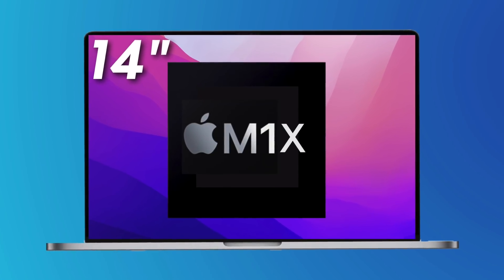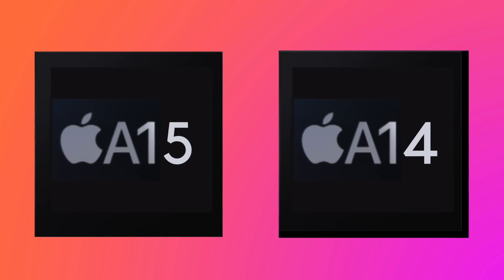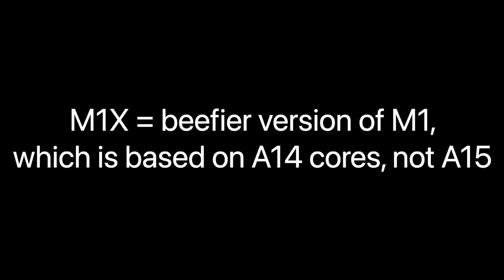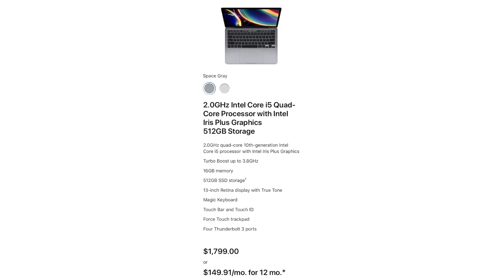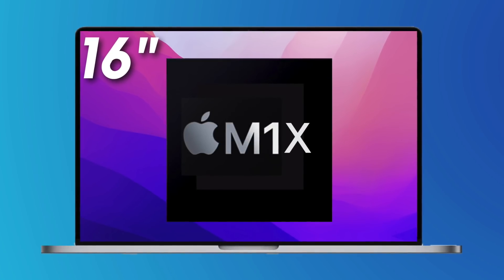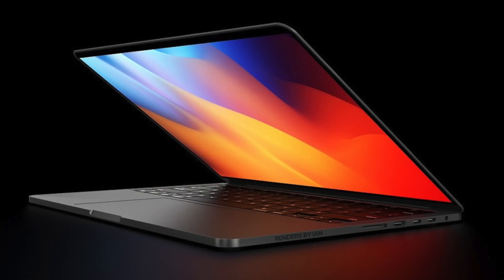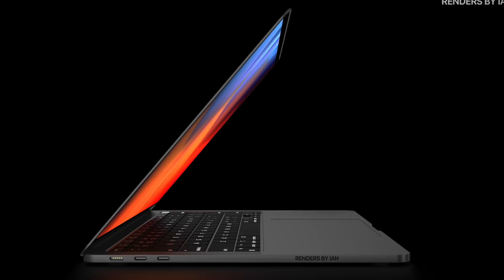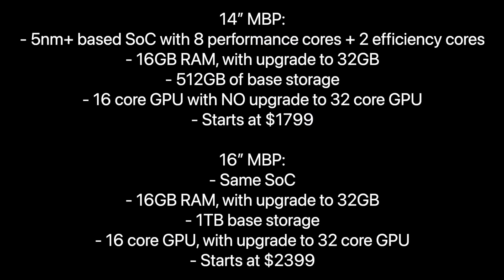M1X MacBook Pro - FULL SPECS REVEALED!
Time-stamps:
Intro 00:00
Source 00:22
14" MacBook Pro
Specs 00:32
5nm+ Process For M1X? 01:00
No 32-core GPU For 14" MacBook Pro 01:55
Pricing 02:10
16" MacBook Pro
Specs 02:29
Exclusive 32-core GPU Option 02:41
1TB Base Storage 02:58
No 64GB RAM Option 03:25
Up To 8TB Of Storage 03:51
Pricing 04:01
Outro 04:22